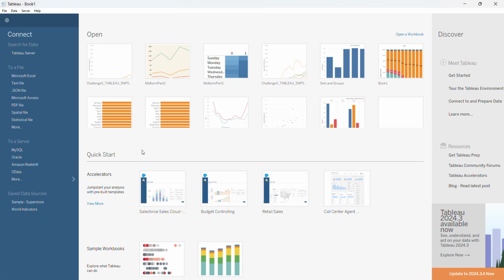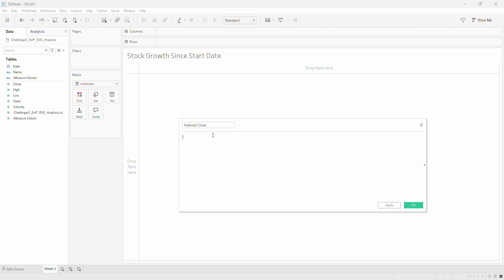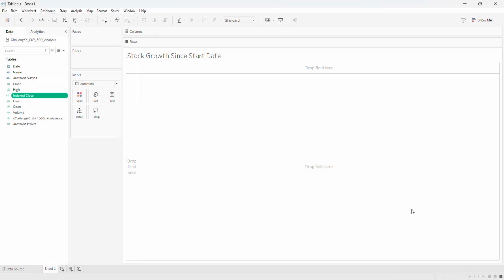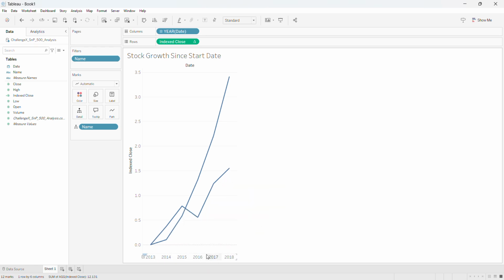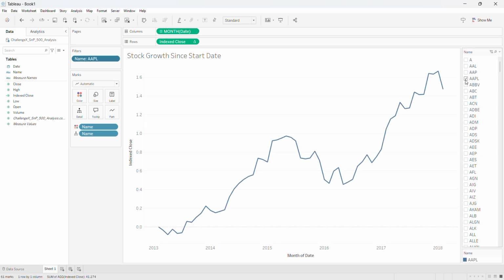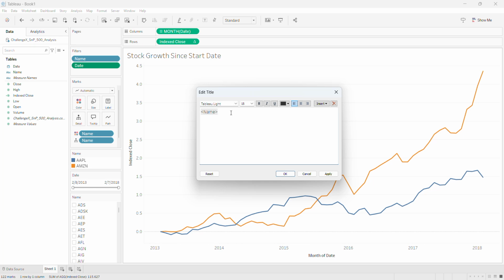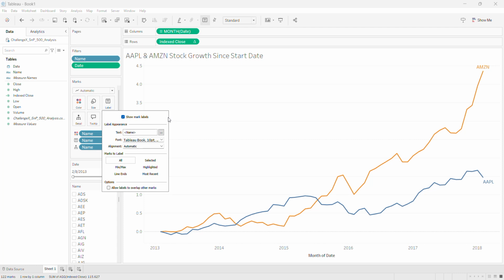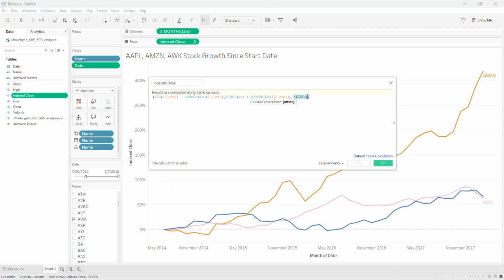Challenge 248|TABLEAU – S&P 500 Analysis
This video is the solution to Challenge 248 from TechHub.training, focusing on using Tableau to compare stock growth over time. In this detailed guide, viewers will see how to index stock growth in calculated fields and create a dynamic Tableau visualization to compare growth between stocks.